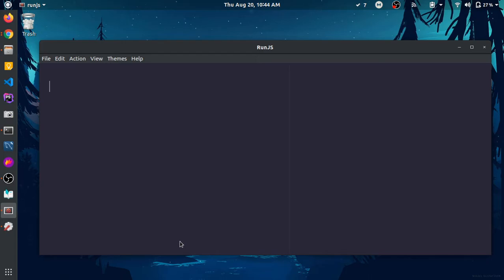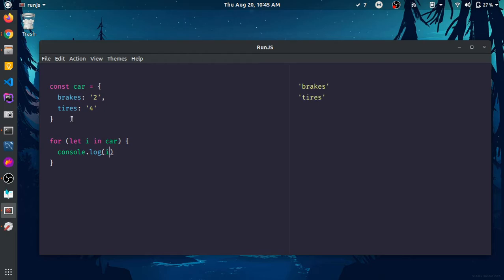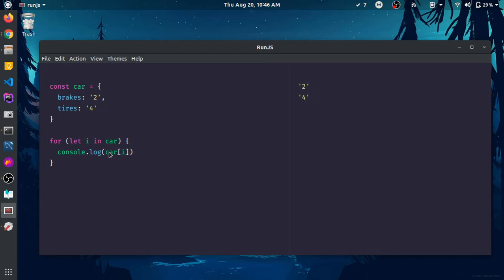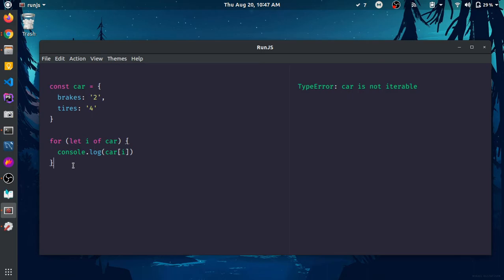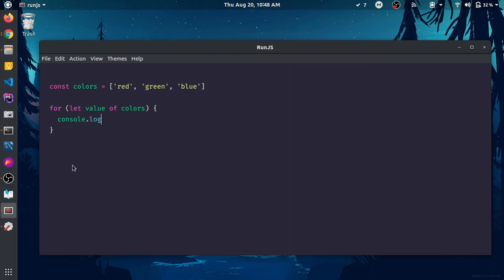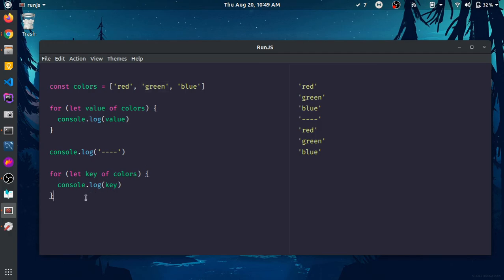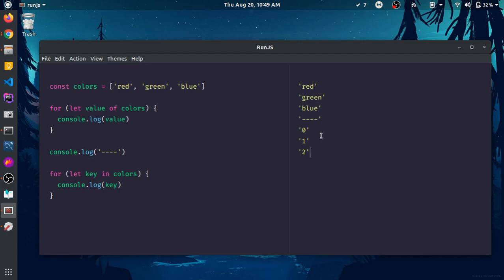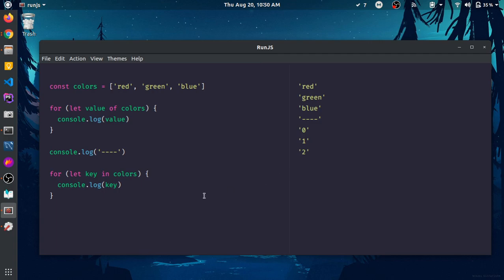How JavaScript's for...in & for...of loops differs from each other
In this video, you'll learn about key differences between JavaScript's for...in and for...of loops and in which scenarios you should use either of them.

If you want to read it in the form of an article, you can read it on my blog over